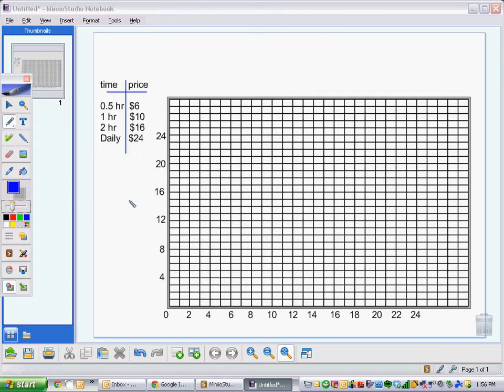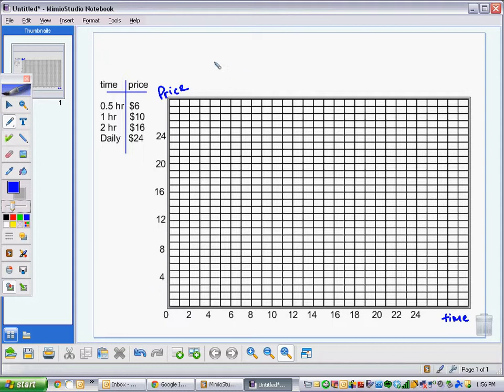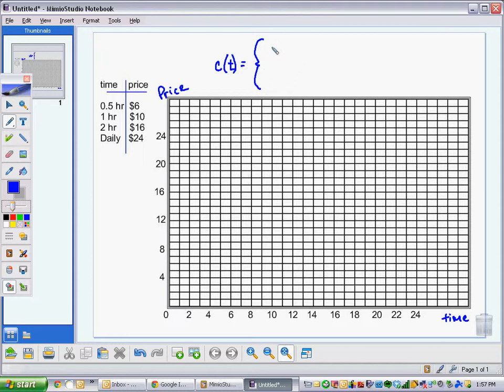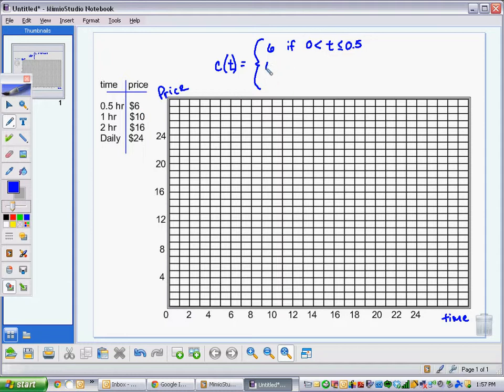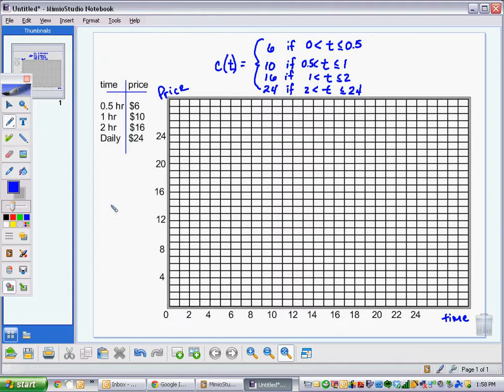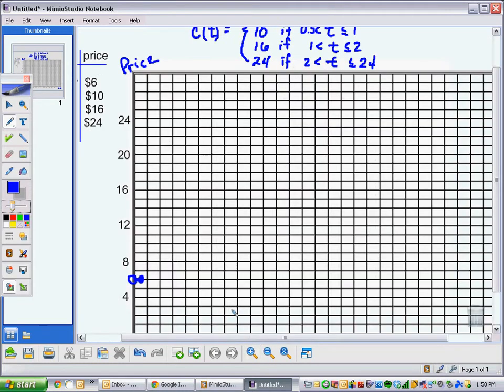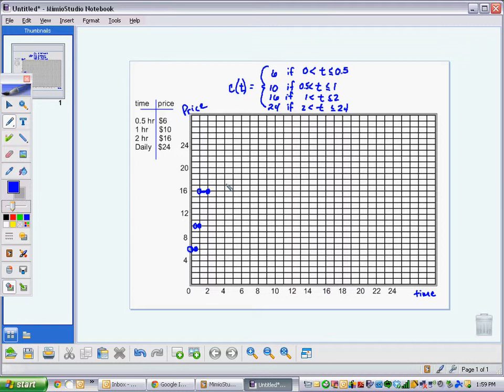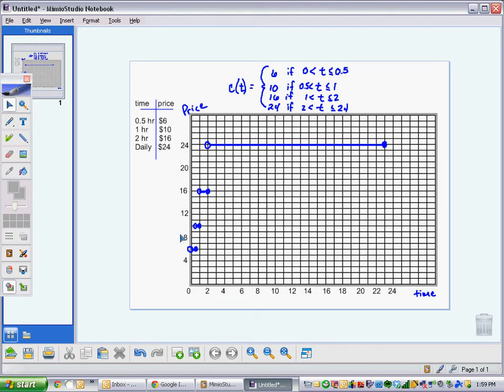Problem 23 from 1-7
As promised, here is homework problem 23 from 1-7.